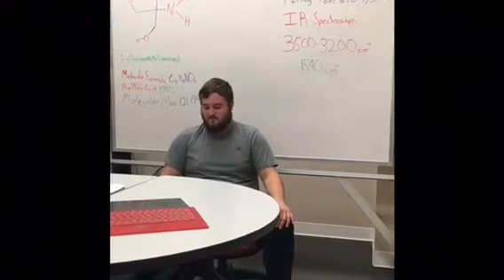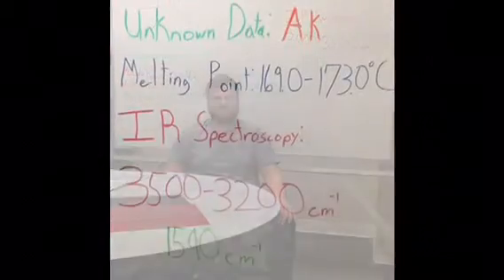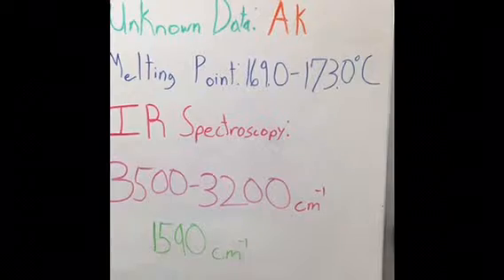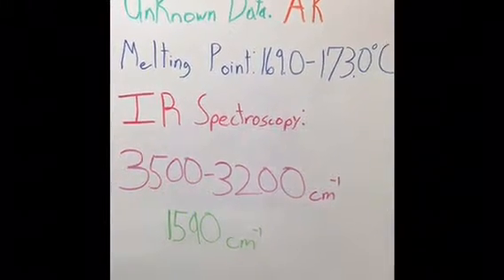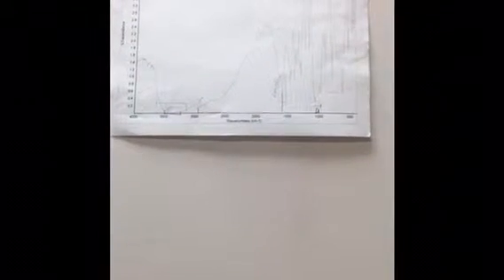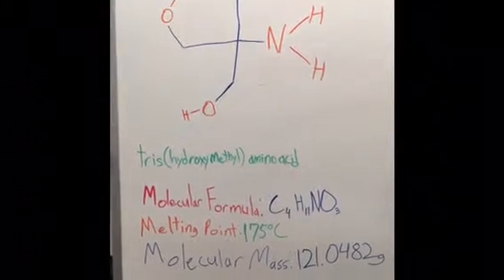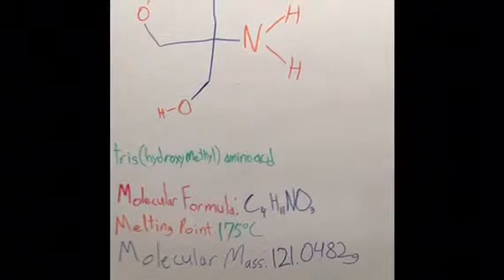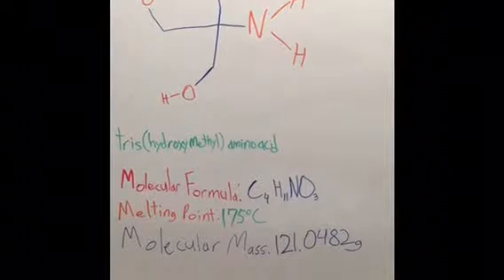Exp. 10 Formal Lab Report